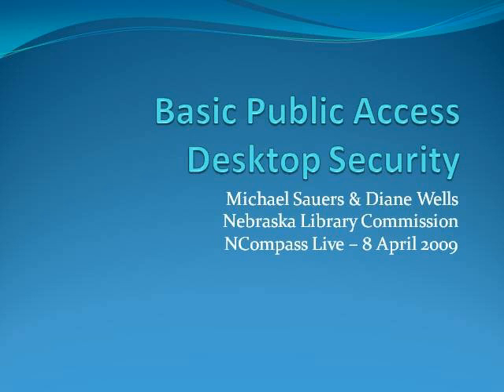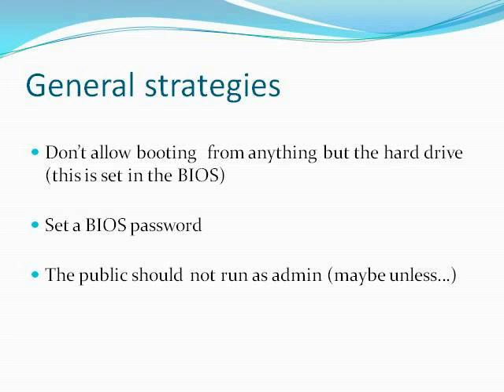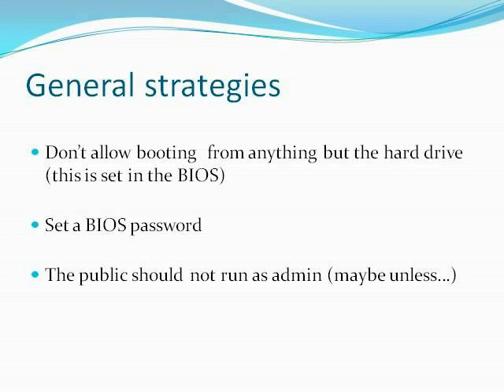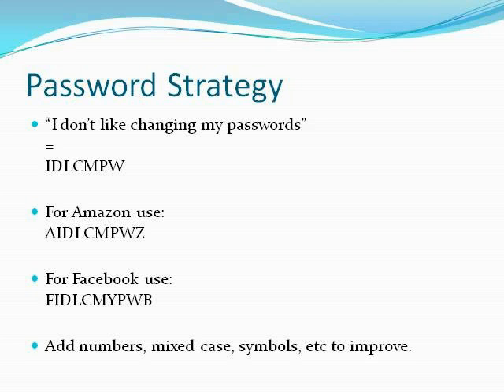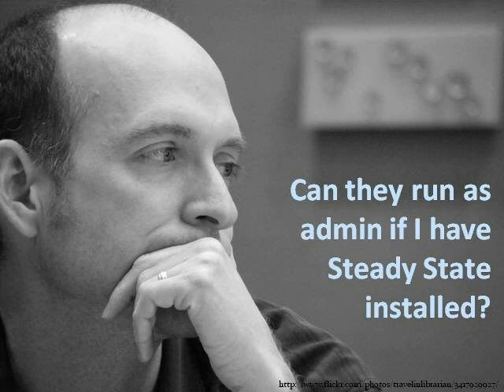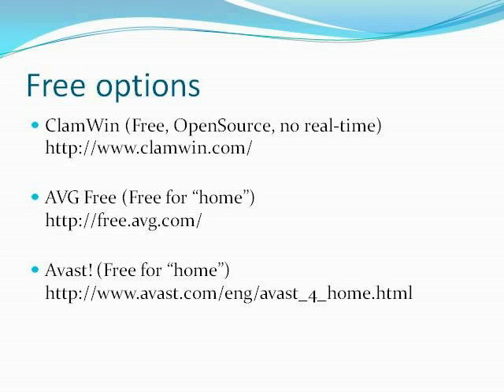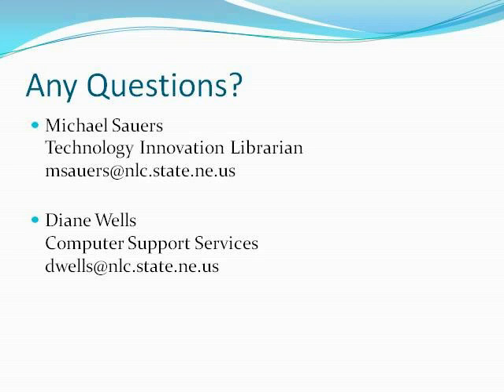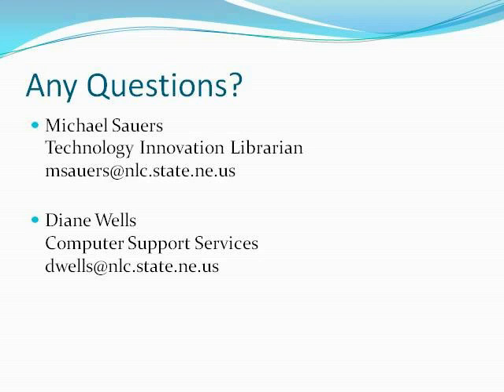NCompass Live: Setting Up Your Public Access Computers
Public access computers are different beasts from staff and home computers. Having dozens or even hundreds of different individuals use the same computer in just a week raises certain issues that must be addressed including virus prevention, security and privacy. In this session Michael Sauers and Diane Wells will discuss these issues and offer advice on ways to address these issues.